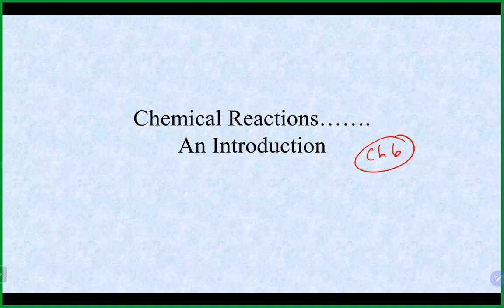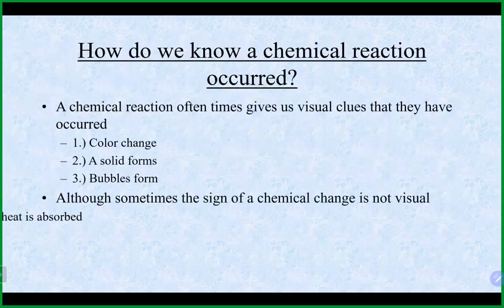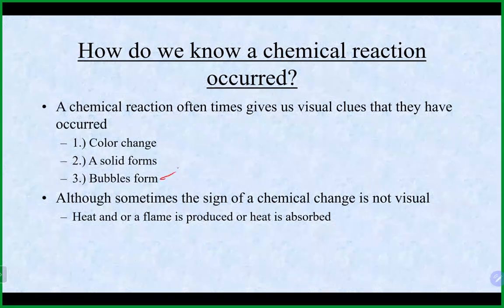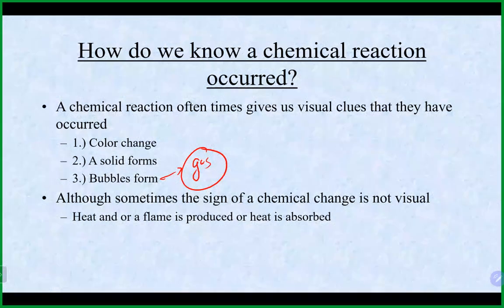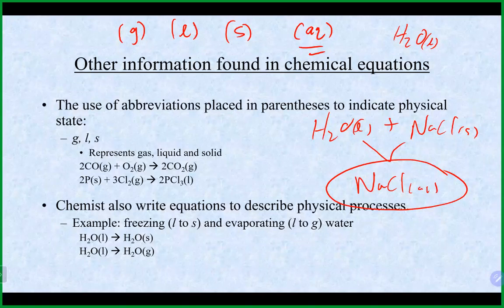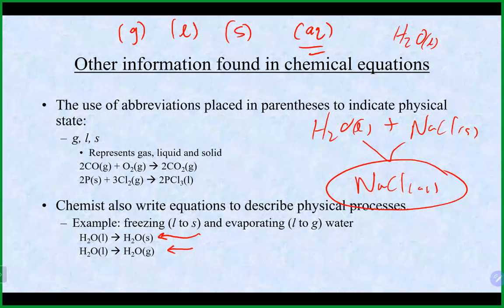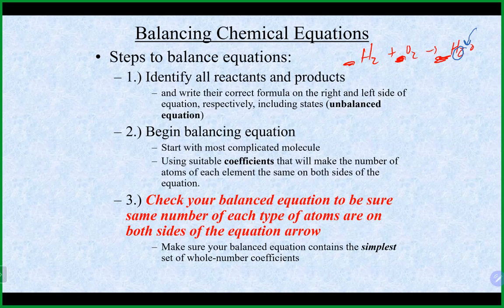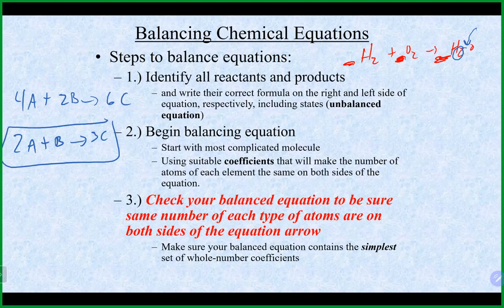Chem 3 Lecture 3/27/23 (M) (Ch 6 and Ch 7)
We lectured on Ch 6 and Ch 7 (chemical reactions, chemical equations, balancing chemical equations, types of reactions, redox reactions)